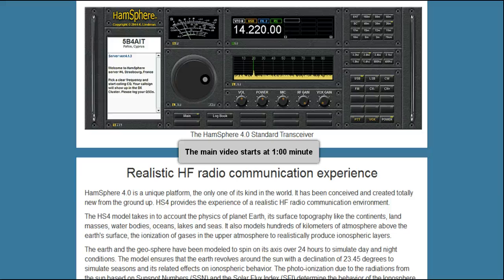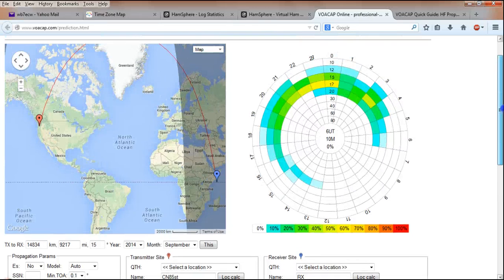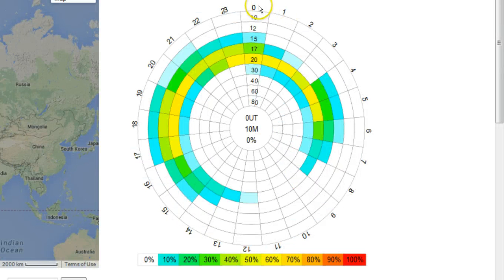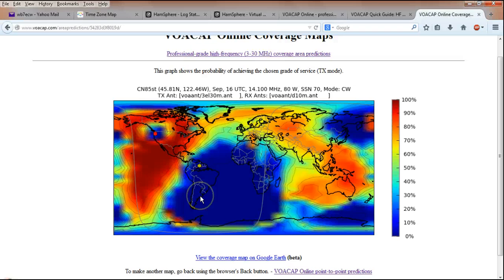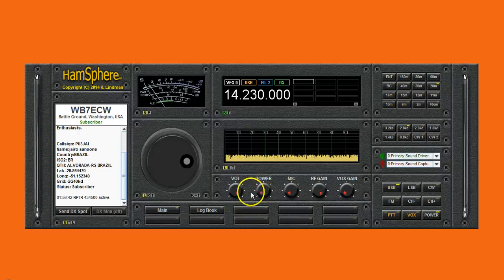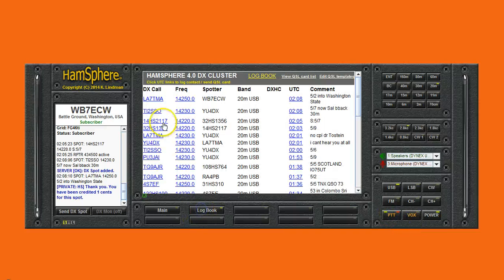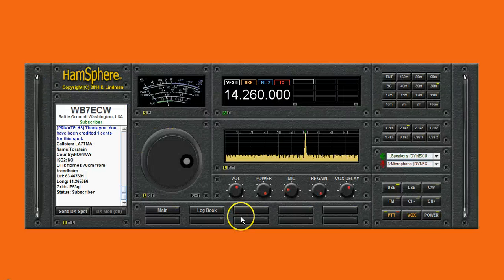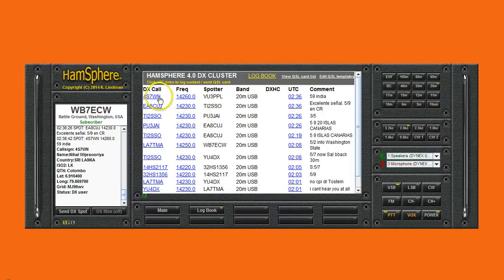Operating HamSphere 4.0: Using VOACAP Propagation Predictions and Making Contacts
Video #3 in a series of HamSphere 4.0 help videos. This one shows you how to use VOACAP Propagation Prediction software to find the bands and times when your chances of success are best.  All the operating in this video was done with the simulated IDC Vertical antenna that comes with the HamSphere 4.0 default transceiver. The VOACAP usage shown in the video applies to real radio too.

As the video explains, HamSphere 4.0 is a Ham Radio simulator used by both licensed hams and unlicensed radio enthusiasts. I use both real HF and HS4.0 because I enjoy both as part of the hobby. HS4.0 is such a realistic simulation of real-world propagation and antennas that it can be used as both a teaching tool and a platform for comparing antenna performance. Besides, it's just plain fun!

00:59 - Skip Intro